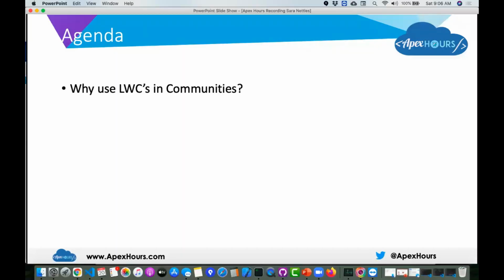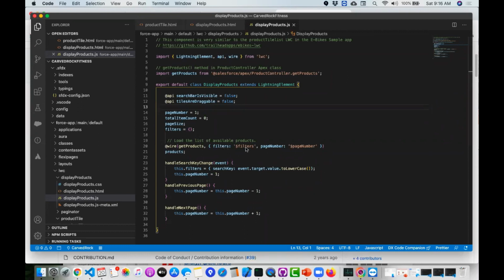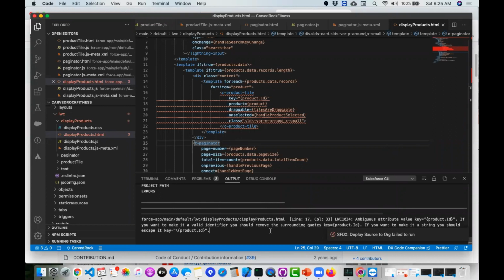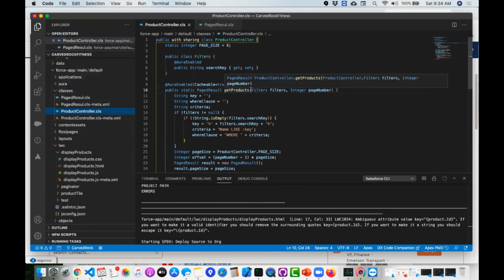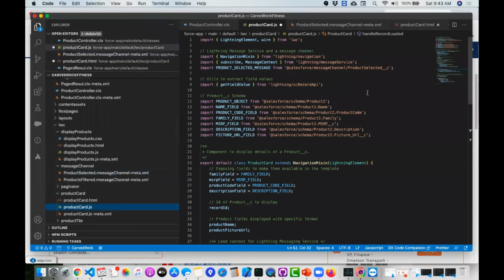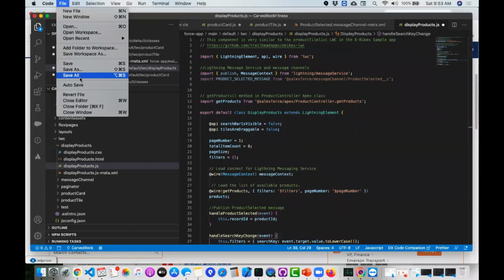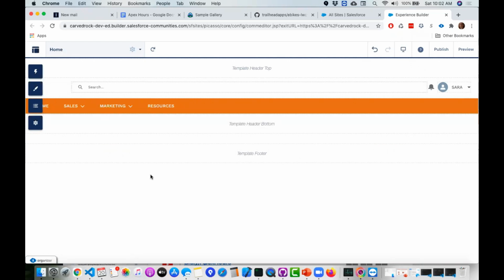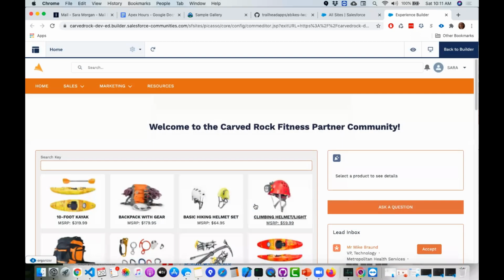Extending Lightning-based Communities with Lightning Web Components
Agenda:
Introduction to building components with code for Experience Builder
Community Builder renamed to Experience Builder
Two ways to create Lightning Components
Tools for creating Lightning Web Components (LWC’s)
Building an LWC with Children
Using a SalesforceDX project
Creating scratch org and loading with product data
Creating a container LWC used to display products
Copying in the children components
Exposing LWC’s to Experience Builder
Opening org and adding LWC in Experience Builder
Building Unrelated LWC’c
Creating an unrelated component
Adding code to use the Lightning Messaging Service
Pushing code to a scratch org
Summary and lessons learned